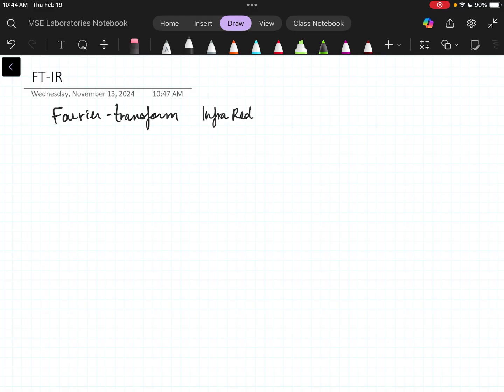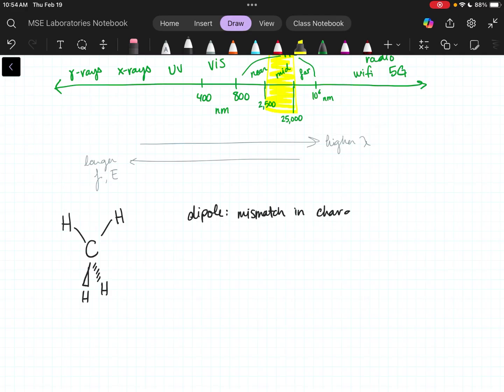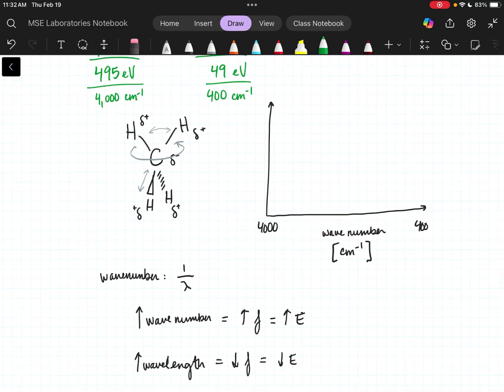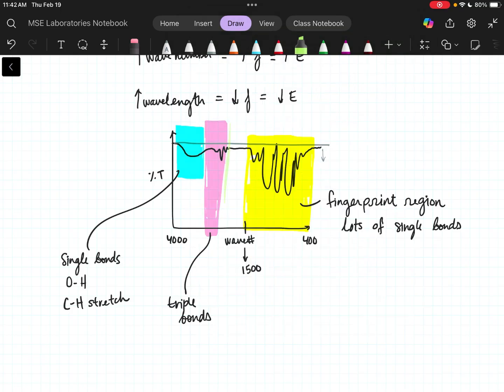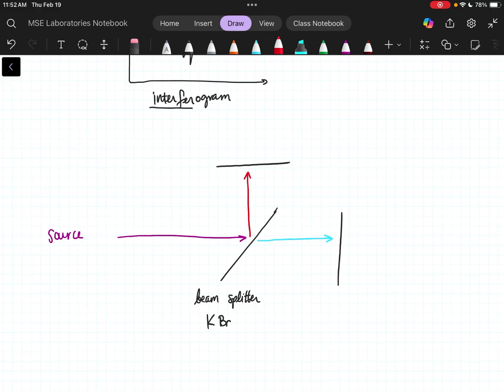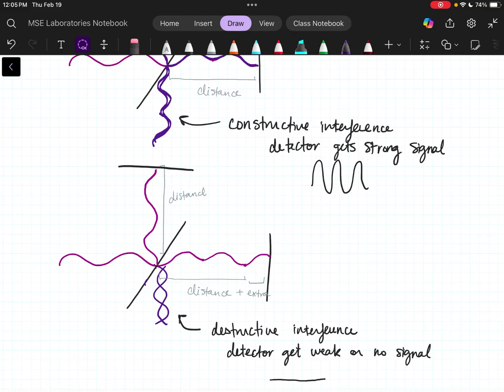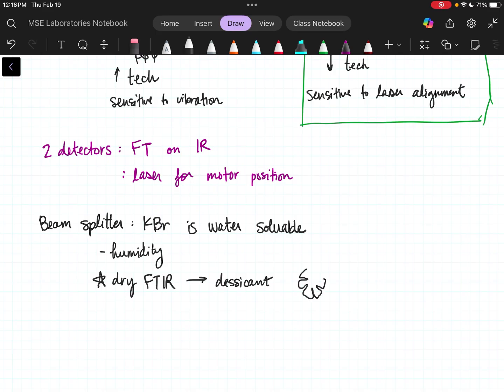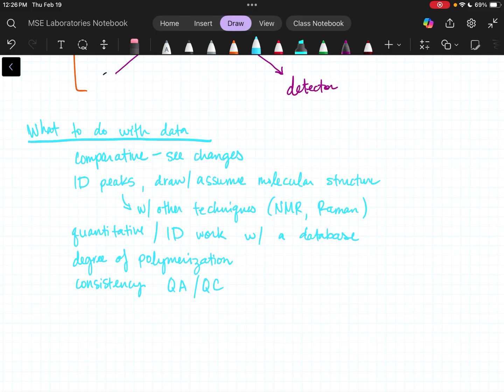FTIR theory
The basics of how an FT-IR works and how to read the data from it. Intended for undergrads at the University of Utah's Department of Materials Science and Engineering.